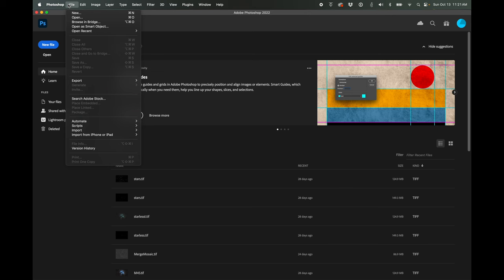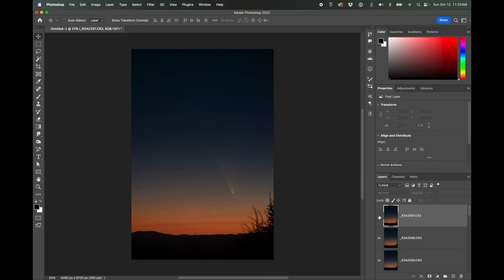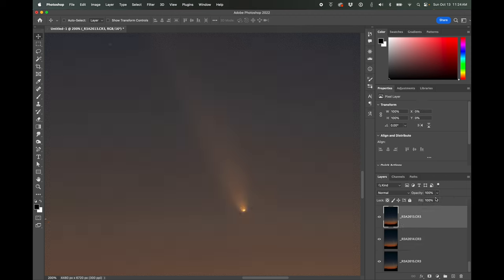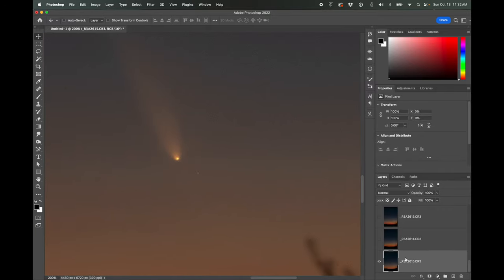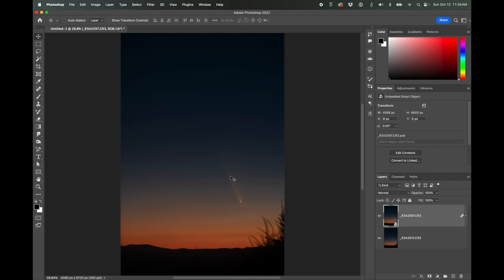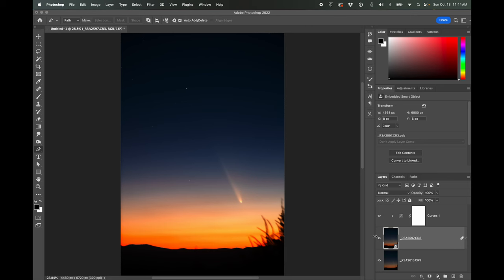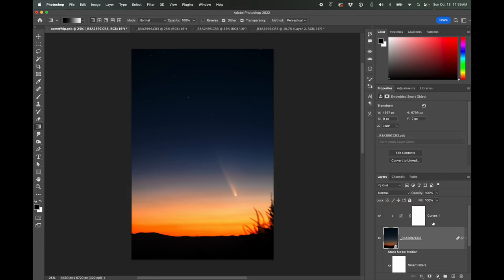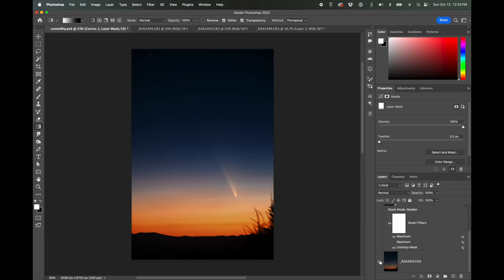Hunting for COMET A3!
Comet C/2023 A3 (Tsuchinshan-ATLAS) is currently a naked-eye object about 45 minutes after sunset in the Northern Hemisphere. Look for it to the West! In this video I bring you with me in the journey of finding it, photographing it, and a quick edit in Photoshop.

Tech. Specs + Gear
2 sec., f/4, ISO1600  (I used 17 * 2" in the PS Stack)
Keep in mind the comet will be higher and higher in the evening sky this month, and also dimmer, so longer exposures and tracking will be called for soon :)
Peak Design Travel Tripod
Canon Ra
Rokinon 135 f/2

Contents
0:00 Why I'm hiking to a mountaintop
2:37 Setting up and the gear I brought
4:00 Found it!
4:35 Better than NEOWISE?
4:56 Editing a stack in Photoshop